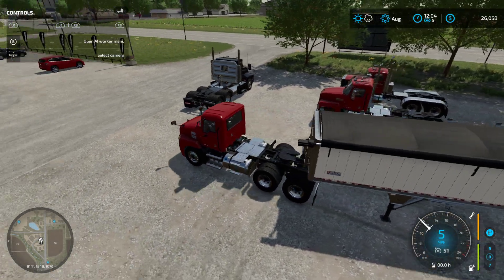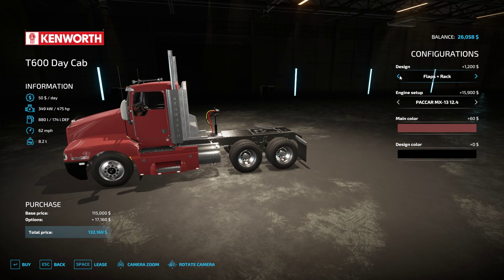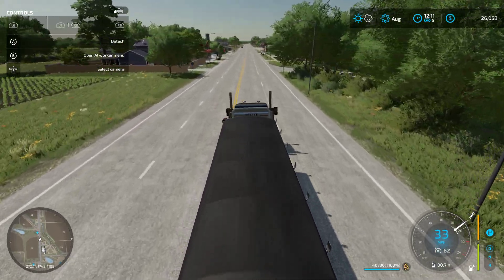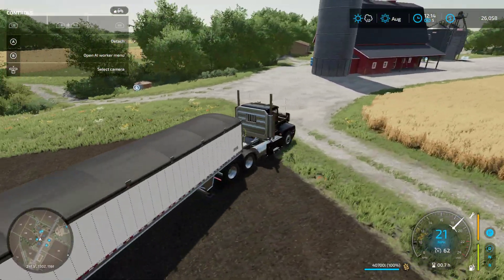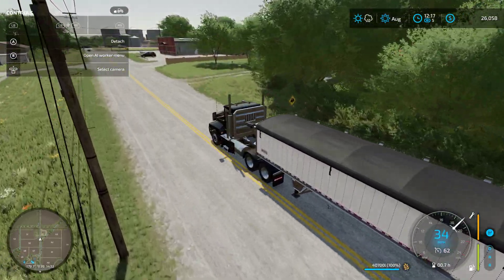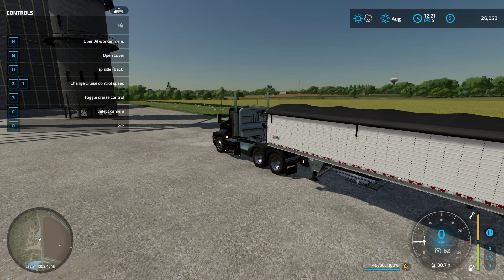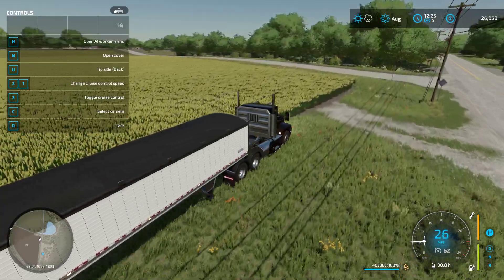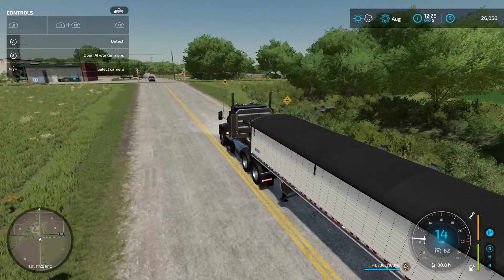KW T600 in game.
My review of the KW T600 from modhub.